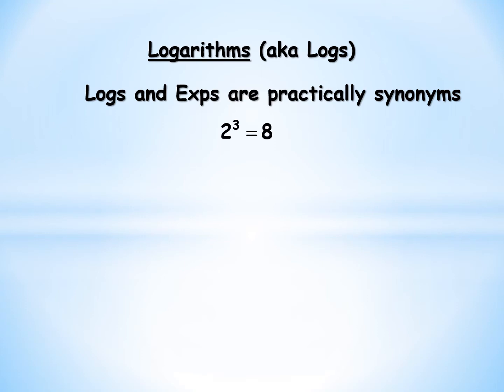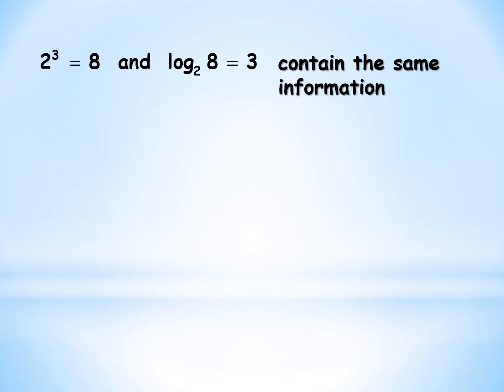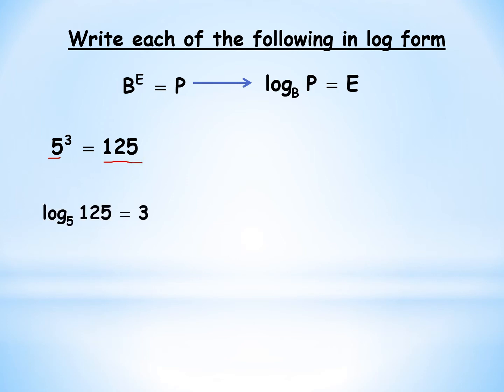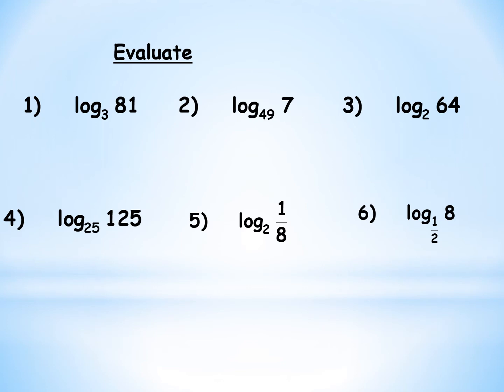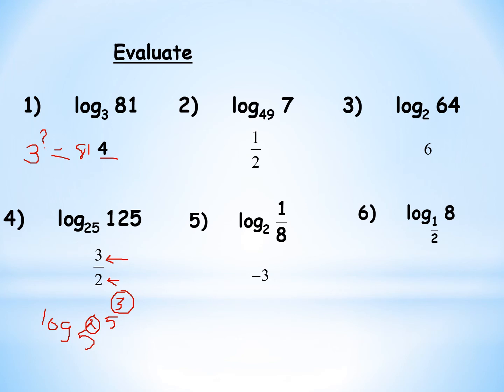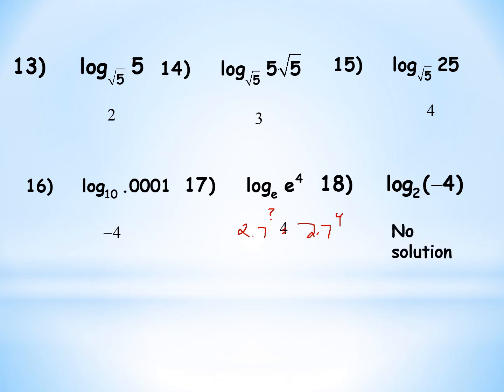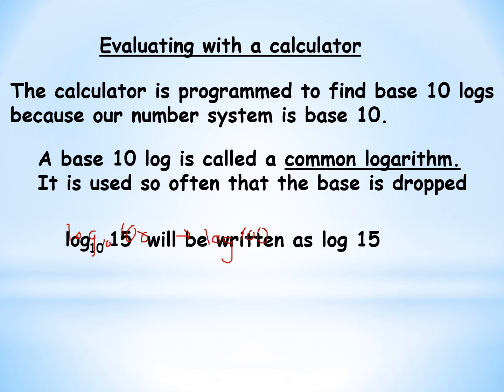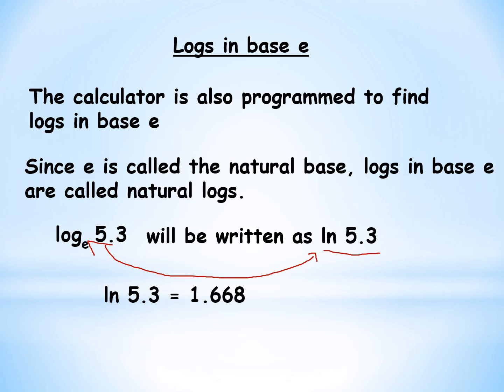F Logarithms 1